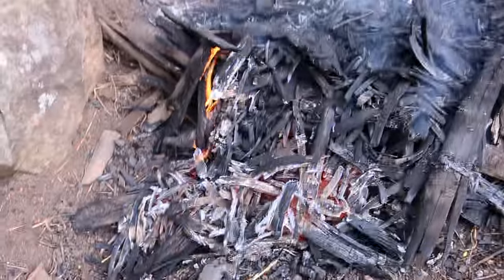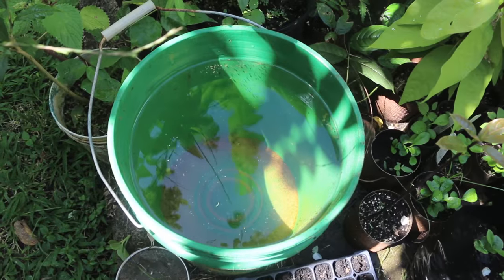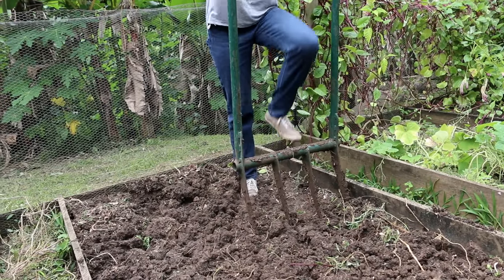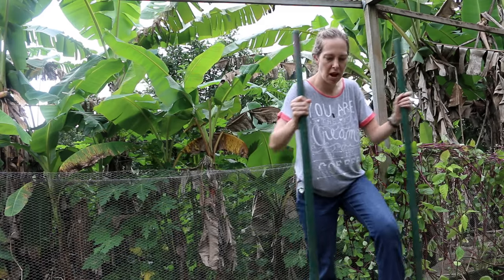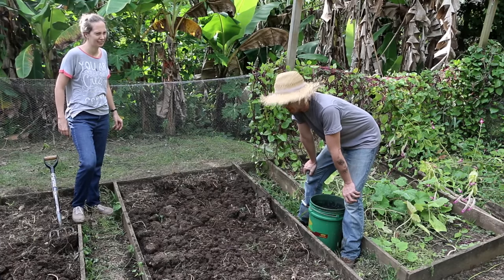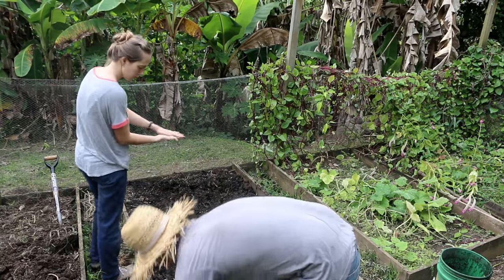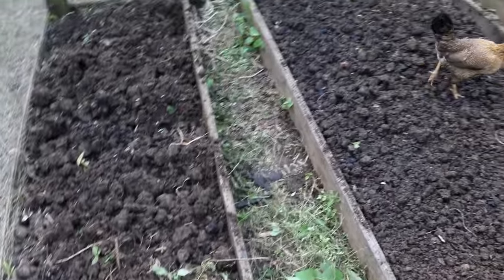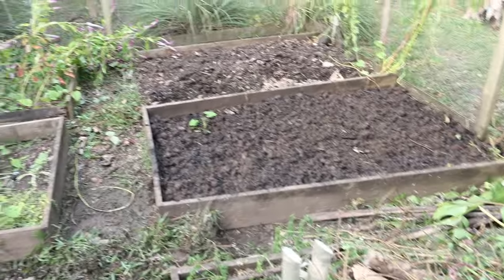Preparing Garden Beds: Compost, Biochar and a Broadfork!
Today you'll see how I'm loosening up the clay and preparing garden beds with some homemade biochar, compost, plus some Meadow Creature broadfork action from Rachel. I charged the biochar with seawater, compost and urine, so I'm hoping it doesn't take too many minerals out of the soil. The compost was made with my simple composting-in-place method of rotating garden beds between planting and compost creation.